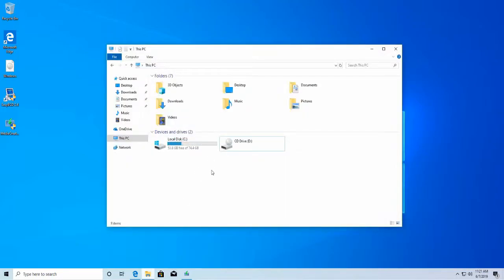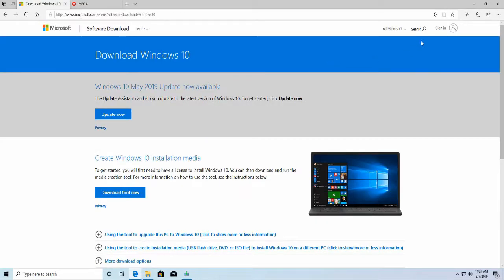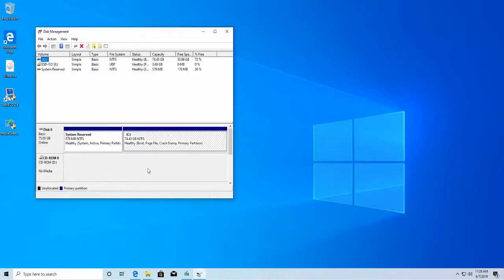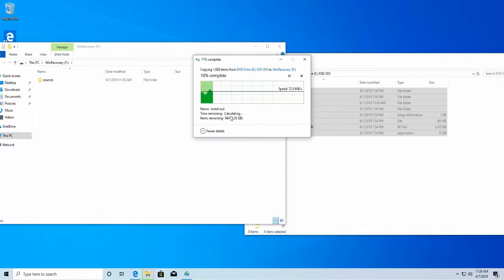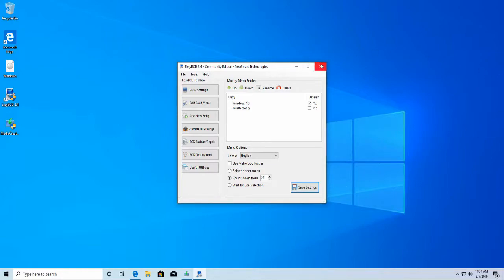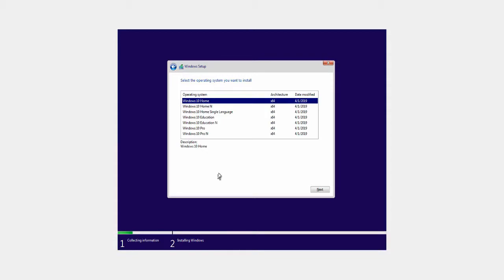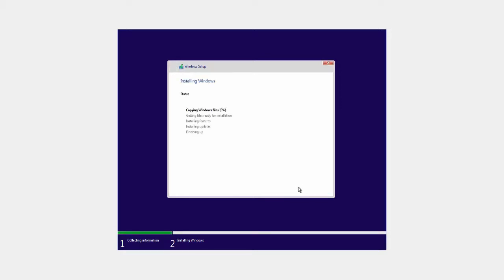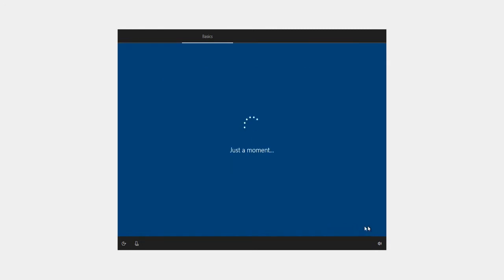How to Reinstall Windows 10 Back to Factory Defaults WITHOUT Recovery Disc/Drive (STEP-BY-STEP)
(NOTE: If the link is broken, you can also download it on their official website with the non-commercial version as well
ADD ME ON DISCORD: @RoanPlayz#0671